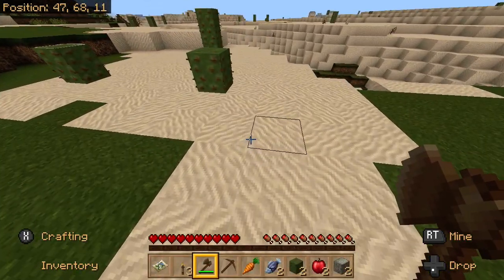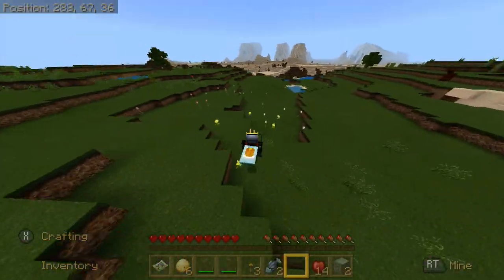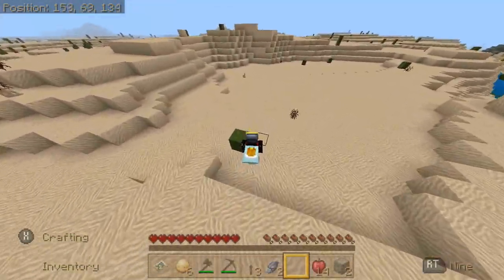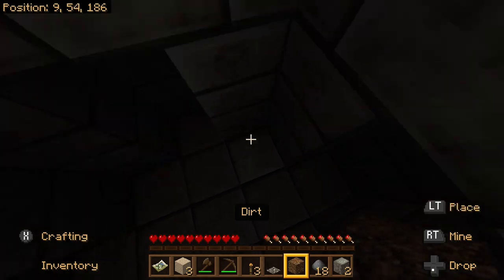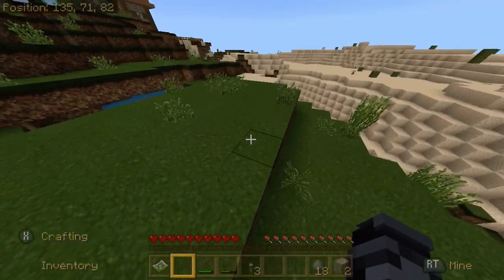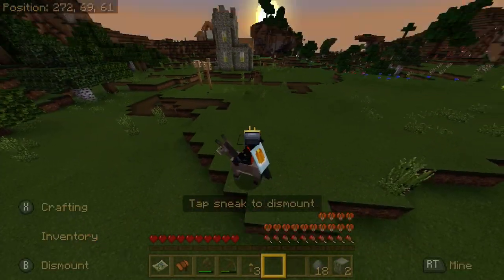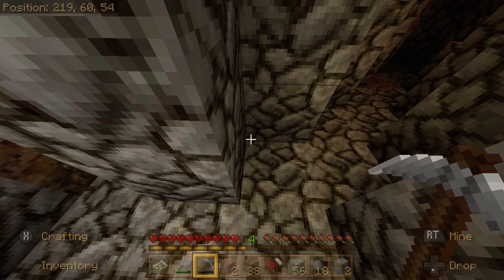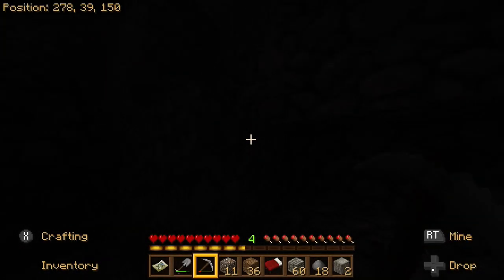Starting out (Minecraft series ep 1)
Leave me suggestions down below